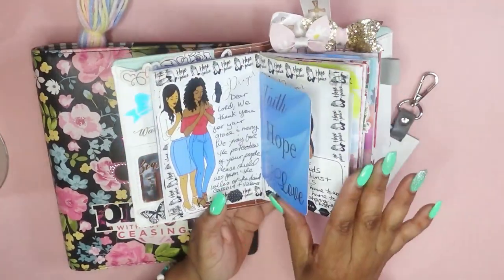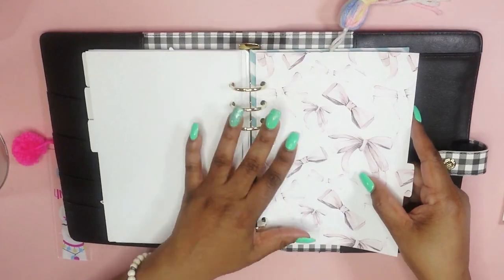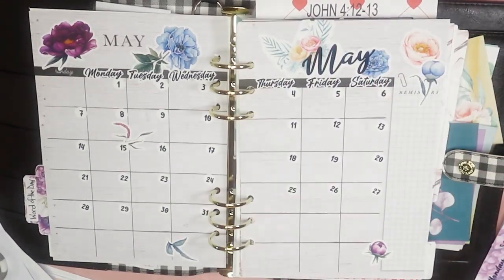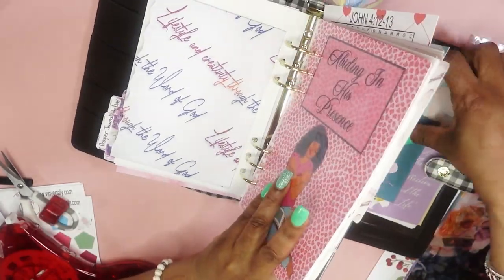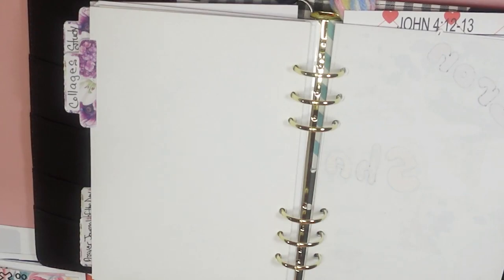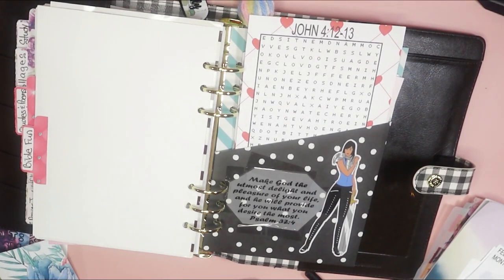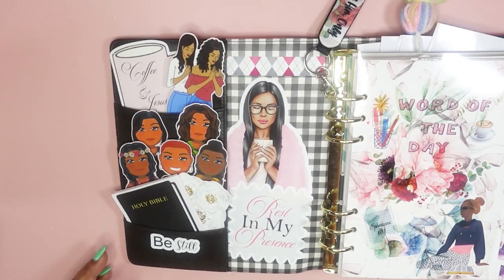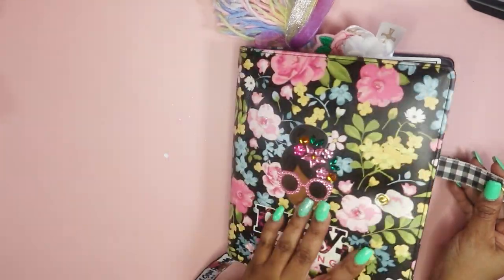Warbinder Makeover & Vinvonaly Takeover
Today I am giving my warbinder a serious makeover. Its about that time. Sometimes you have to start fresh. Also, I am doing it will all Vinvonaly stickers and paper. Join me!

Join the FETCH APP to upload any receipt and get cash!   Make sure to use my CODE: 6GWXF5 to receive instant points, and cash!

If you are motivated and inspired by my videos, comment on my Instagram @lakishaloves2plan!  I'd love to hear from you!

VINVONALY FAITH-BASED STICKER SHOP
(for stickers, dashboards, and other items)